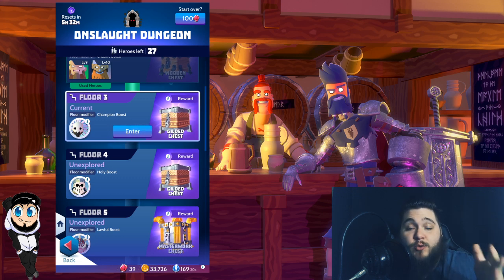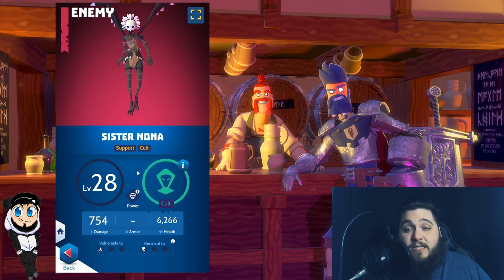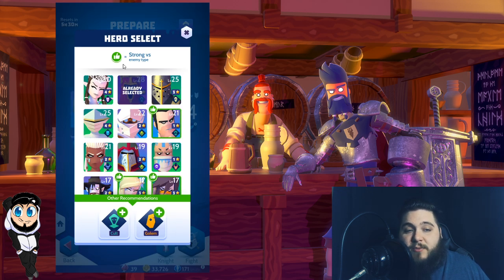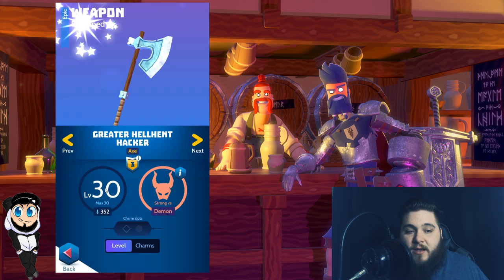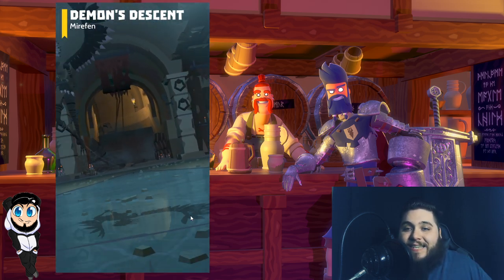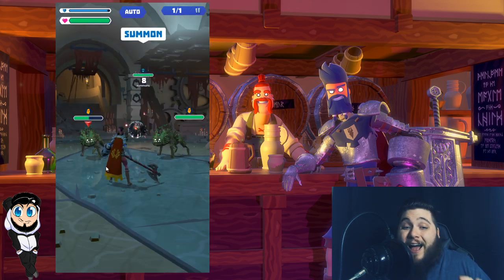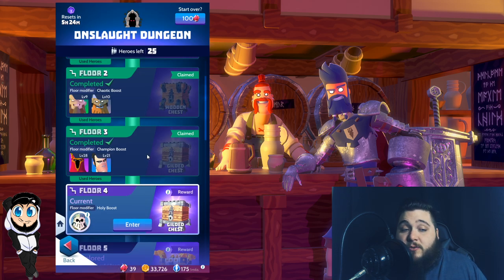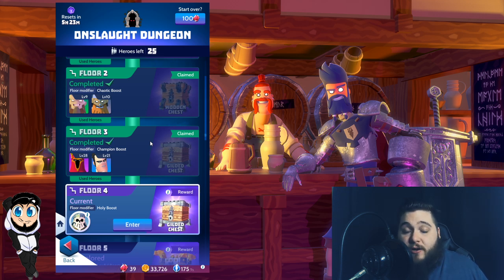Knighthood: Onslaught Dungeon (Floor 3)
A Guide to Floor Three of the Onslaught Dungeon in Knighthood a new mobile RPG game by King and Midoki.